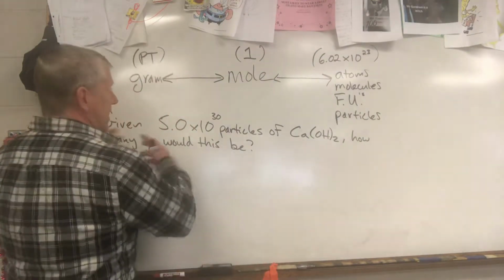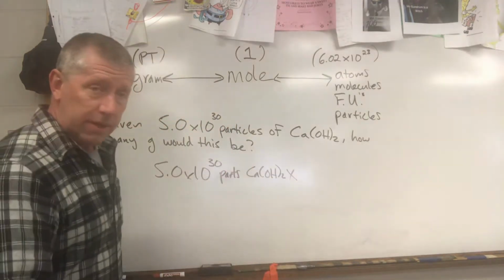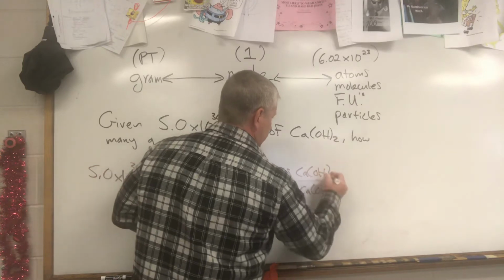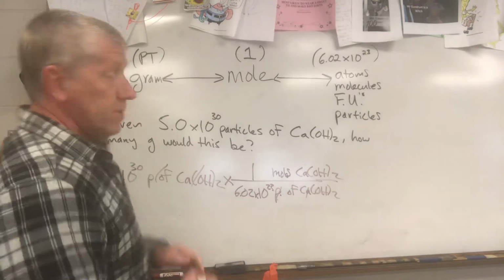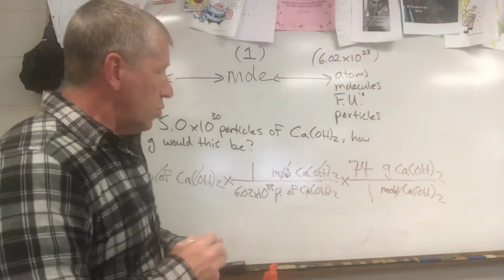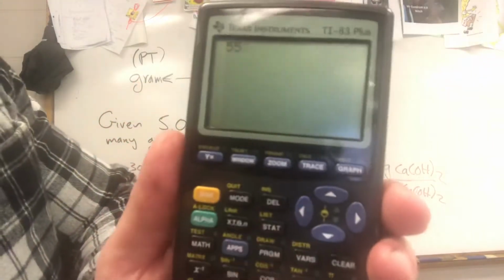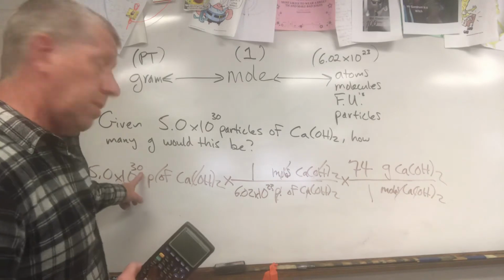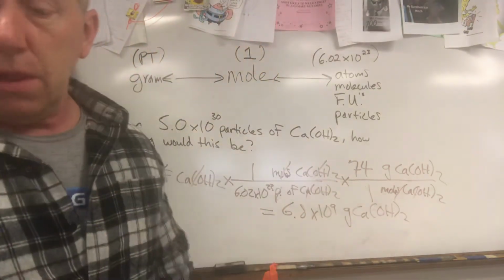Mole Conversions Part Two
Finishing some examples of mole conversions.